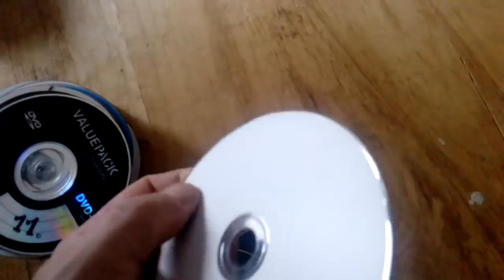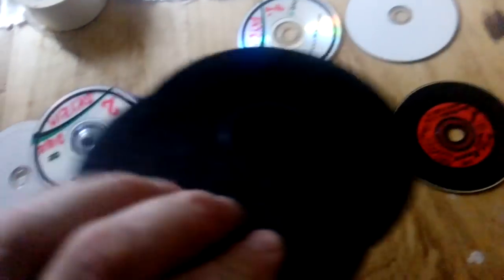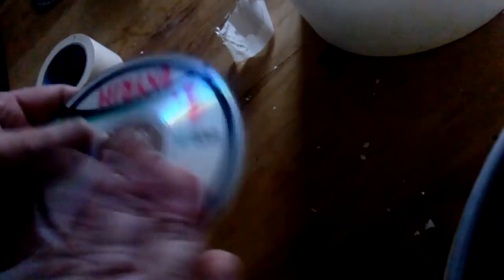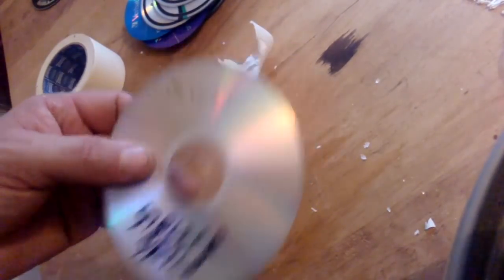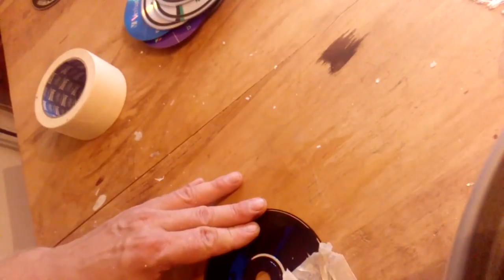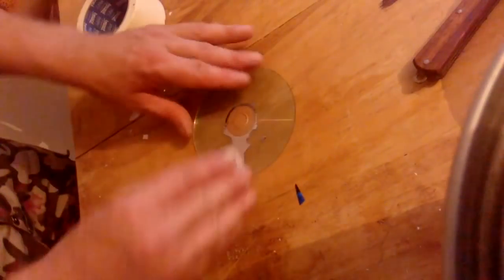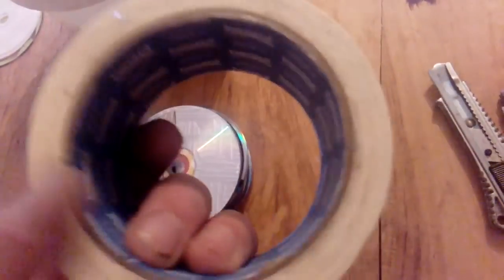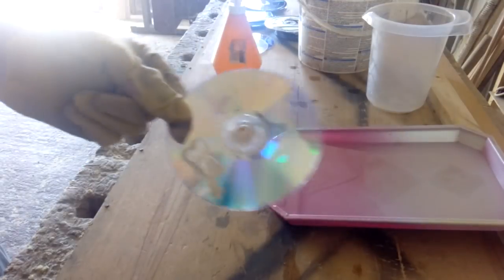Silver recovery & refining from CD and DvD part 1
I'll show you how easy it is to extract silver from CDs and DVDs. The amount of silver in the video is for video purposes only, spent nitric acid can absorb several times the amount of silver that is shown in the video. Take a look and see the other part for result.